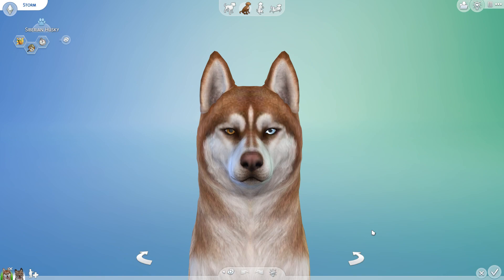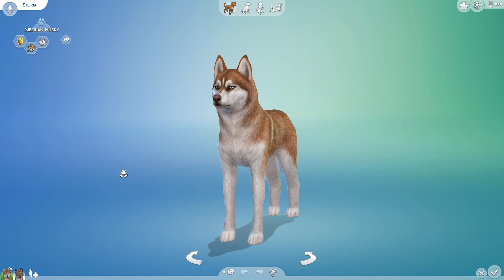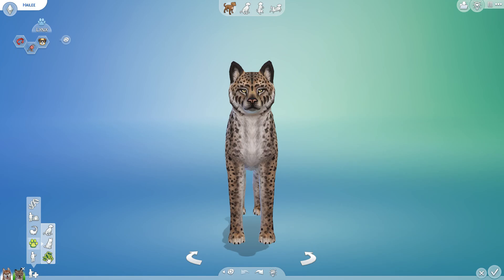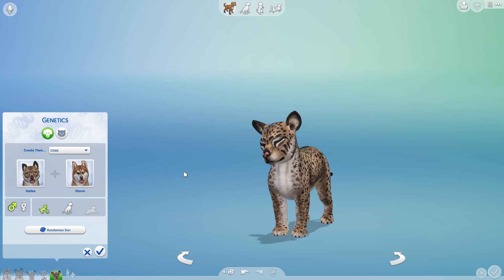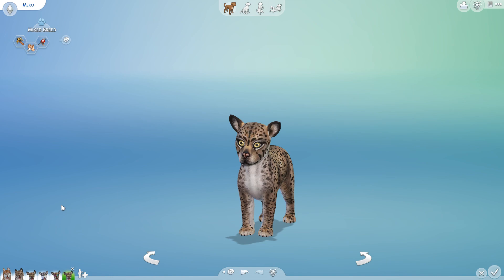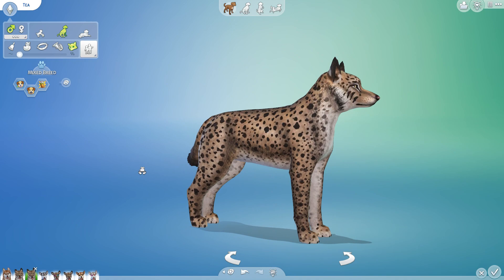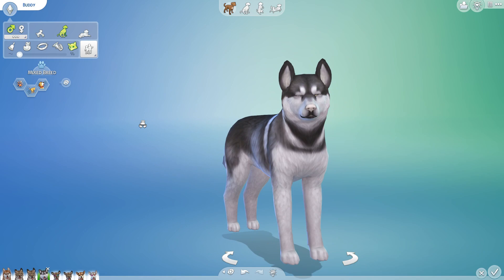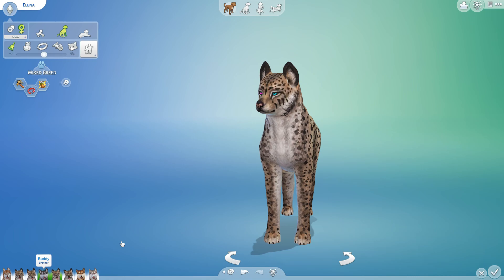Birth of HUSKY x Lynx Kit Cross-Breeds?! 🐶💕🐱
🌿💚 Stay curious!! 💚🌿